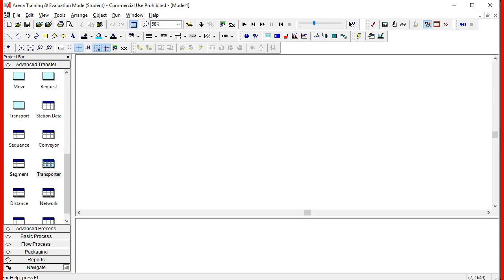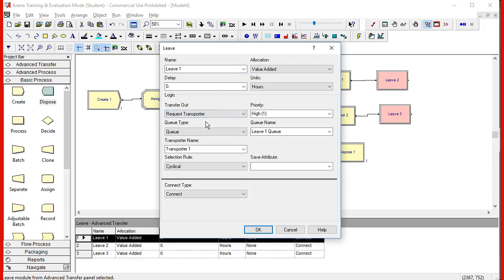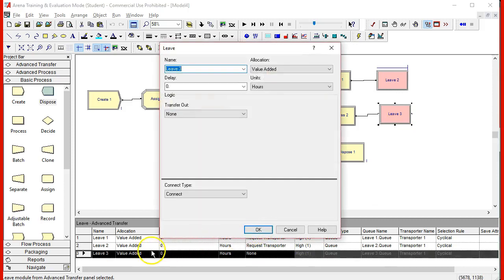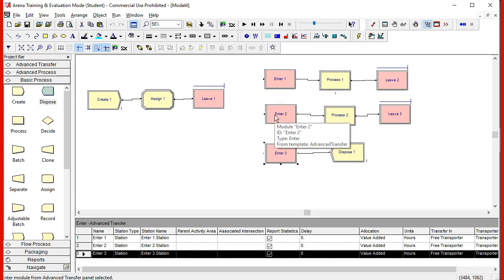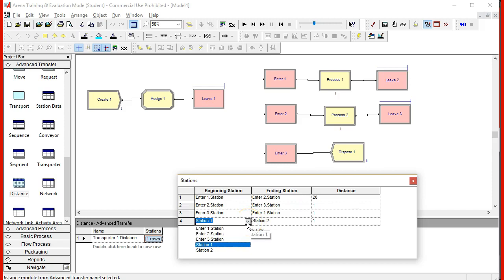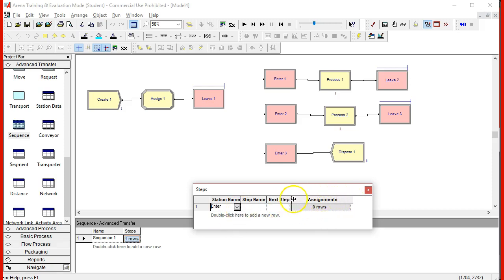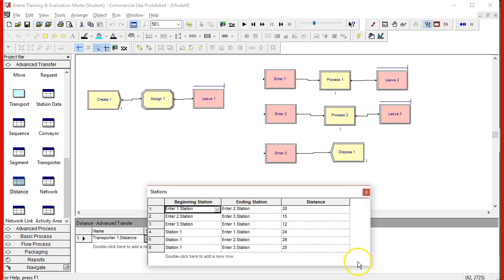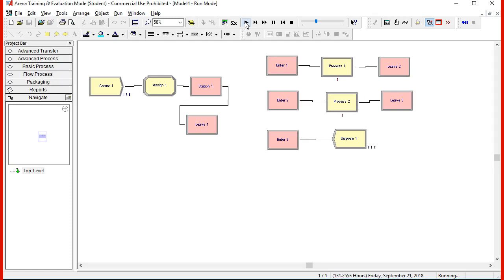Arena Advanced Transfer Transporter, Sequence, Debugging